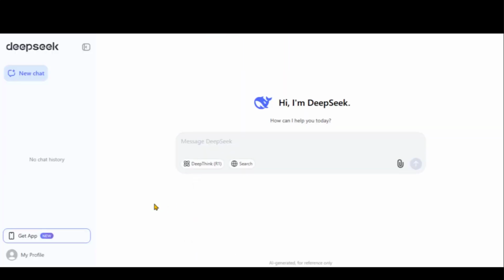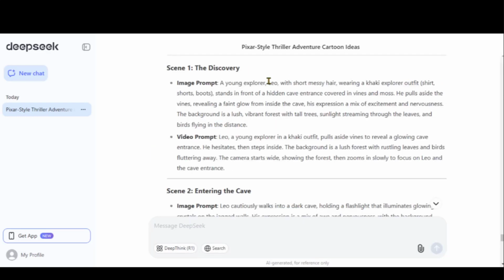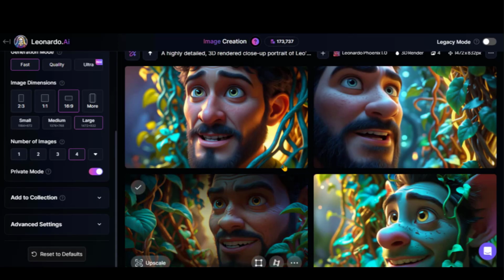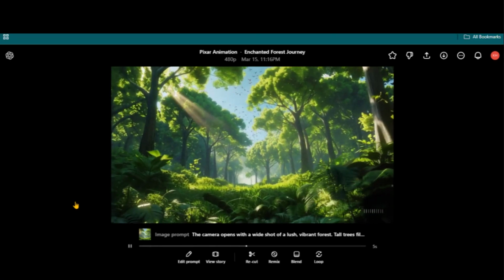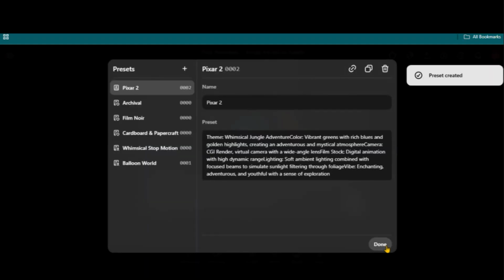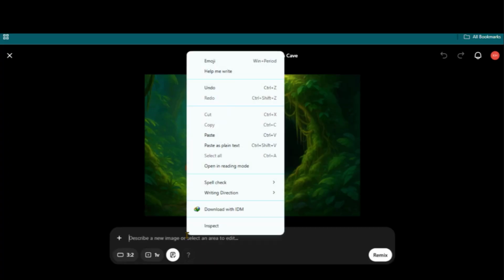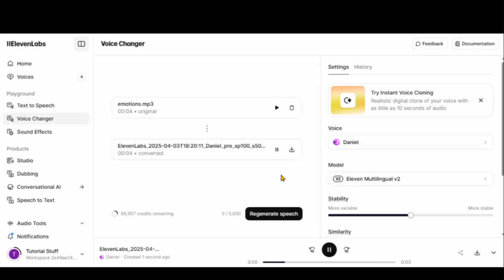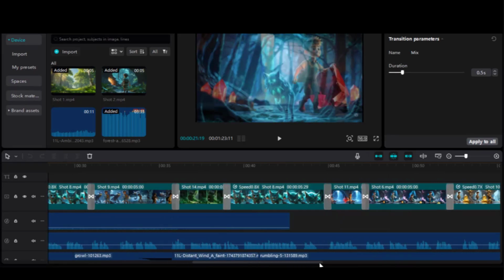How to Make Animated Videos Using AI Tools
Learn How to Make Animated Videos Using AI Tools In Pixar-style cartoon animation. In this video, we'll explore the latest AI tools and techniques that can help you bring your imagination to life. From character design to storytelling, we'll cover everything you need to know to create a captivating animated short film.

Whether you're an aspiring animator, a filmmaker, or simply a fan of Pixar movies, this video is perfect for you. So, get ready to unleash your creativity and create your own Pixar-style cartoon animation with AI!